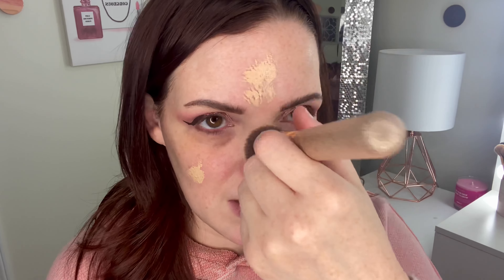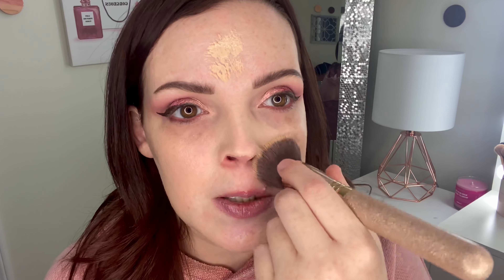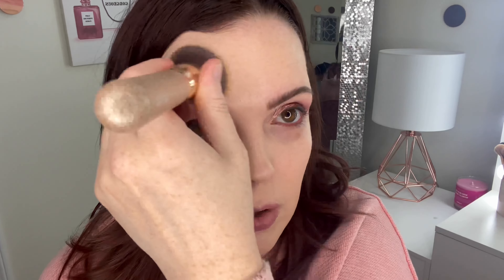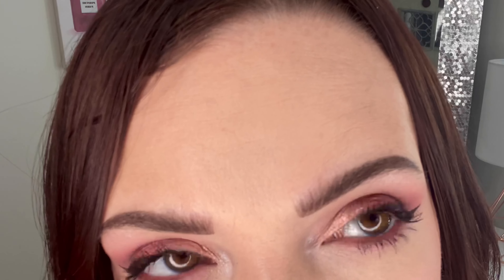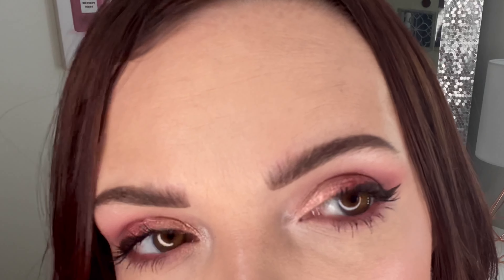Dior Forever Skin Glow Hydrating Foundation Review & 8hr Wear Test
Dior Forever Skin Glow Hydrating Foundation Review on the new Reformulated version. 8hr Wear test and full thoughts.

I will update you guys after trying this one a few more times

**PRODUCTS MENTIONED**

Dior Forever Skin Glow Hydrating Foundation - $65cad

Milani Concealer

Dior Powder No Powder

Sigma F80 Brush

**INFLUENSTER REFFERAL LINK: Sign up for a chance to get FREE stuff for an honest review!!!

**INQUIRIES**